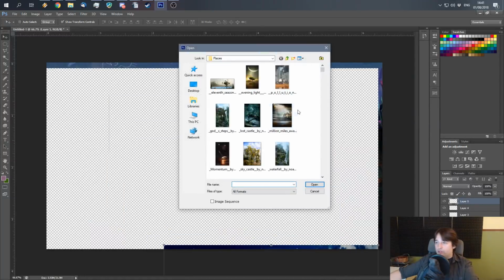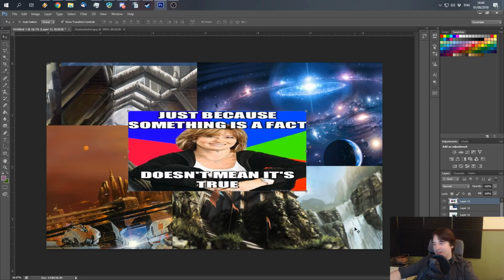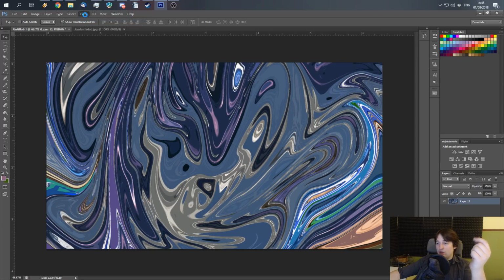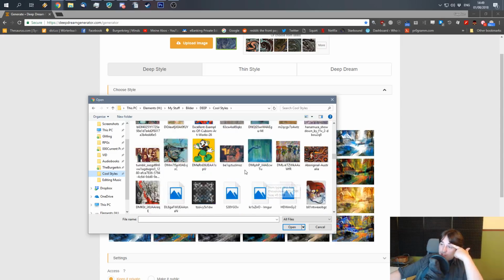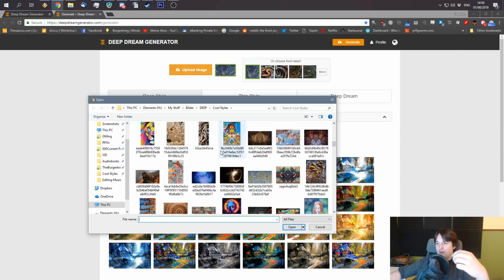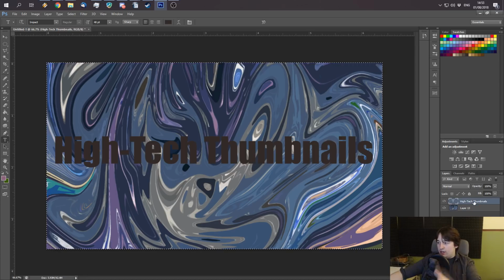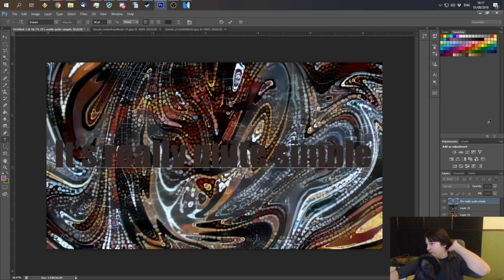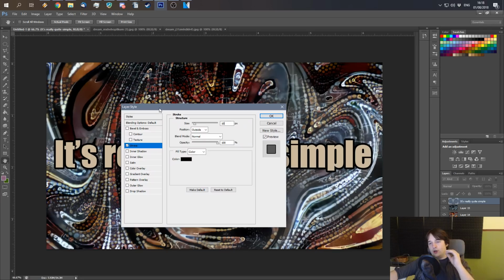How I use "AI" to make my thumbnails